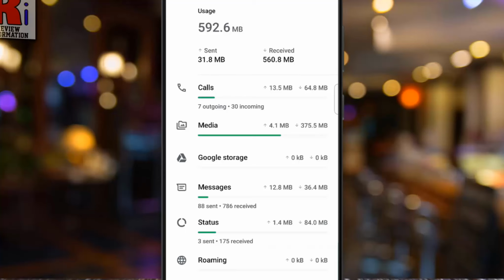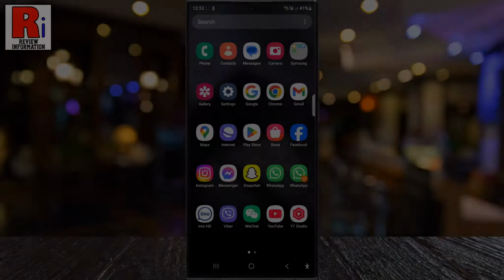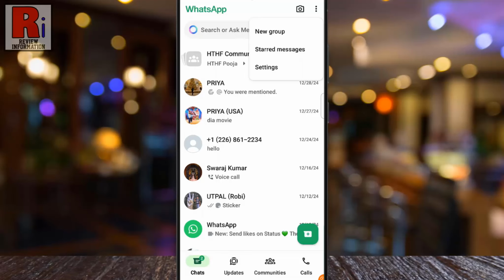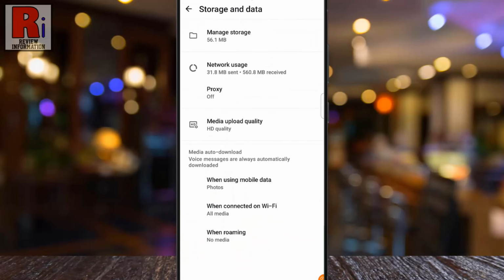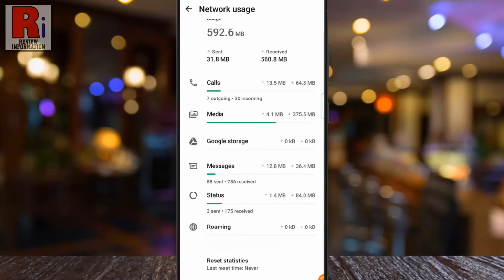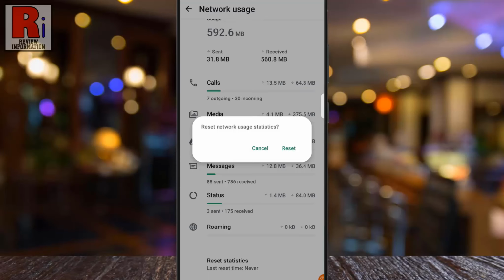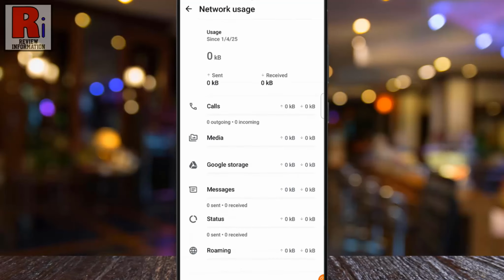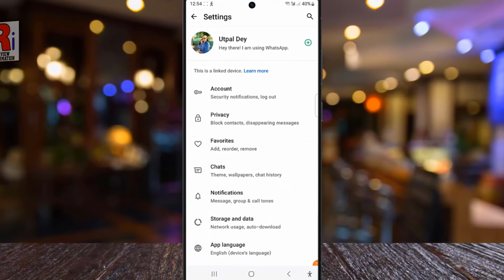How to Reset WhatsApp Statistics on Android – Step by Step Guide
In this video I will show you, How to Reset WhatsApp Statistics on Android.